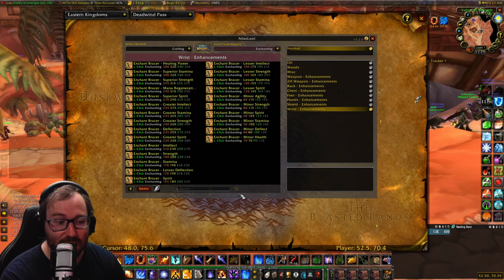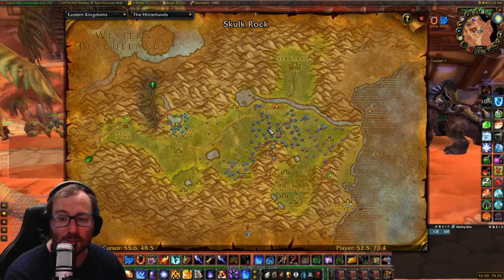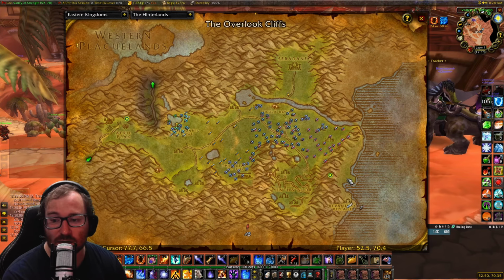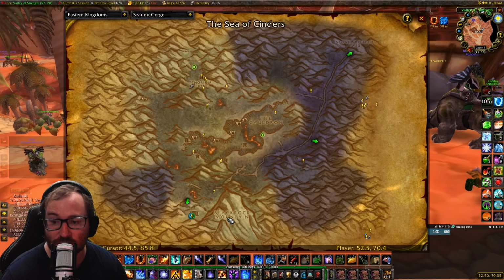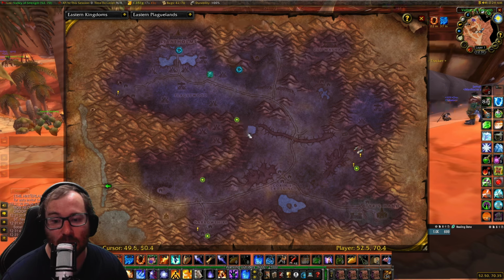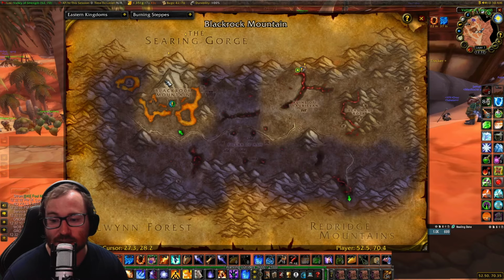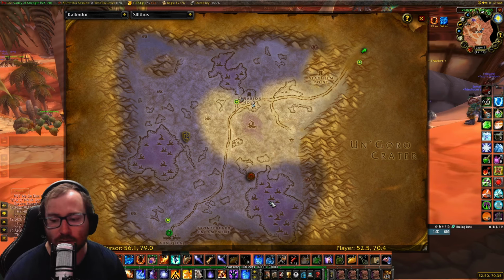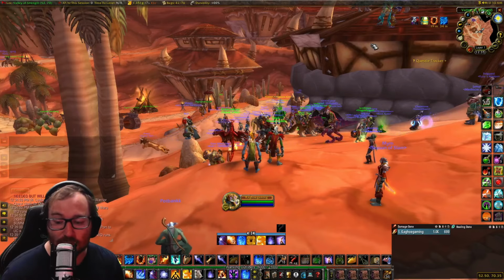Season of Discovery: Best Farmable Enchanting Recipes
Let me know if you want more videos like this!

0:00 Introduction
0:42 Like, Comment, & Subscribe
0:57 Drop Recipes
9:30 Conclusion